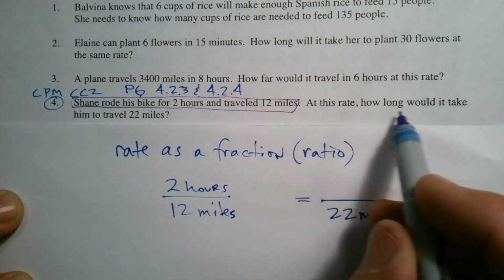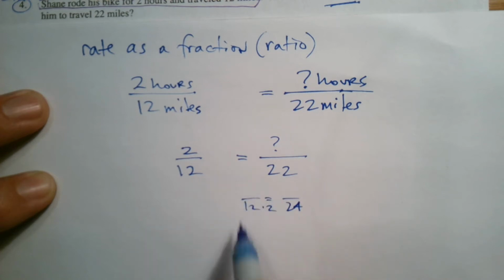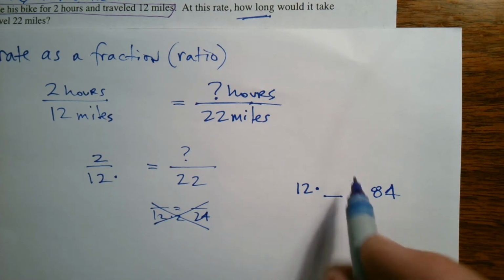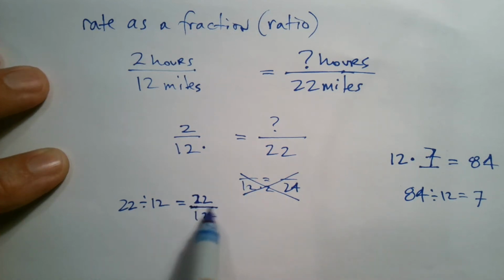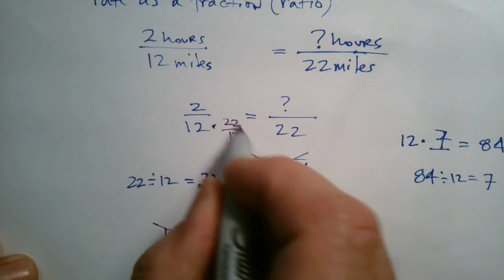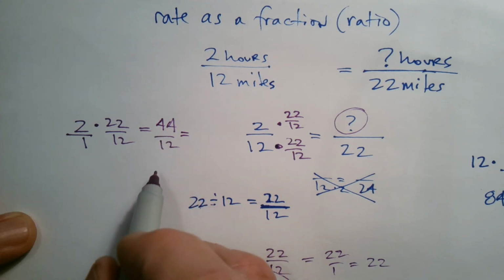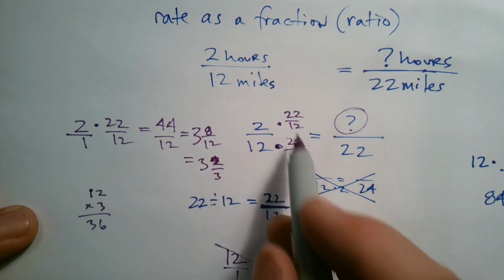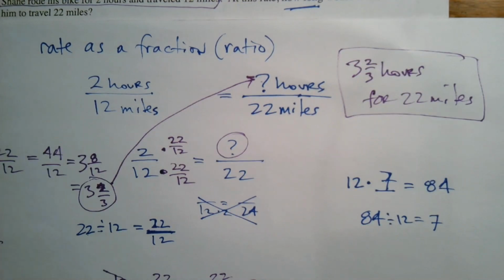CPM CC2 Section 4.2.3 & 4.2.4 PG Worksheet #4 (Using rates)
Learn with Mr. Dell as he explains how to take a given rate and use ratios to find an equivalent rate.